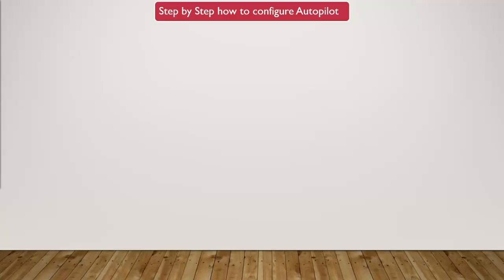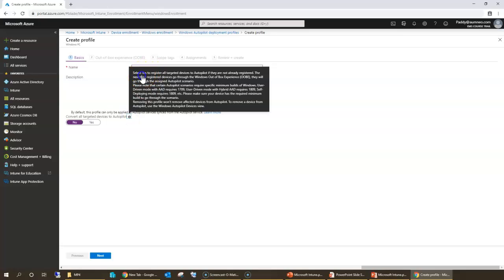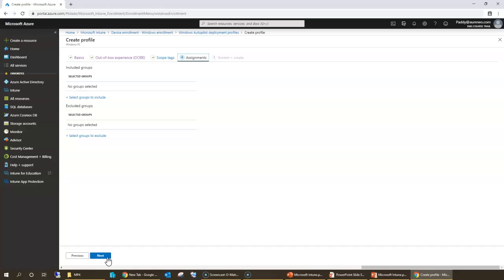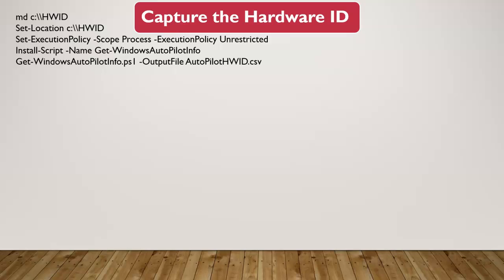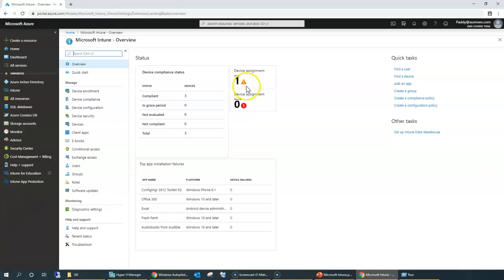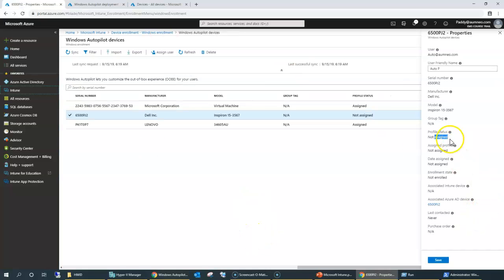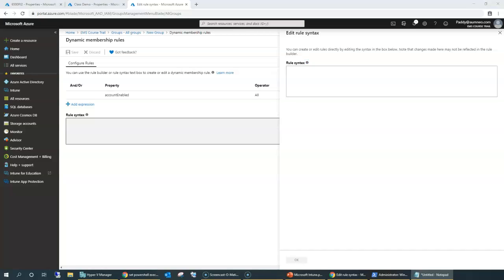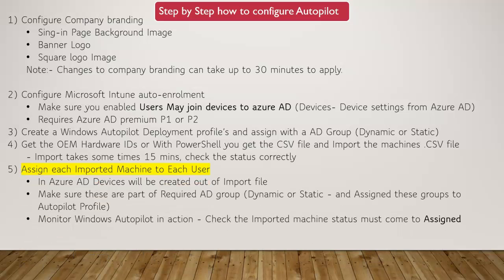Configure Windows Autopilot - Microsoft Intune